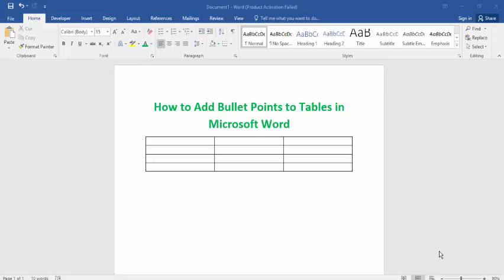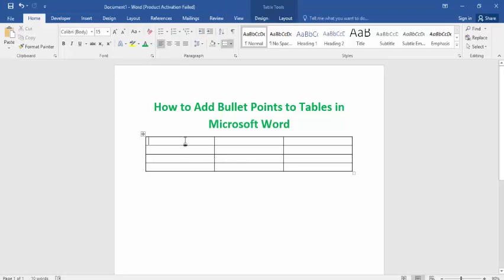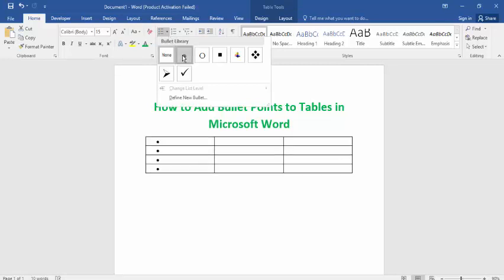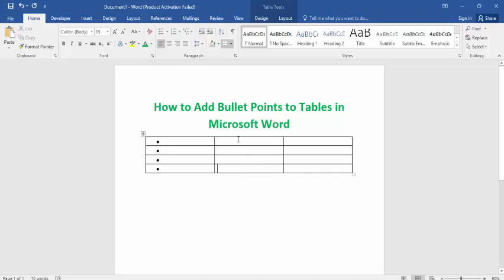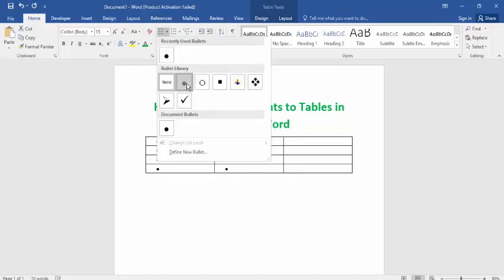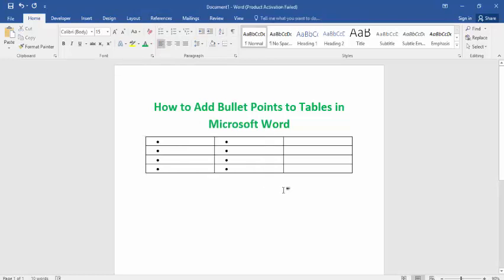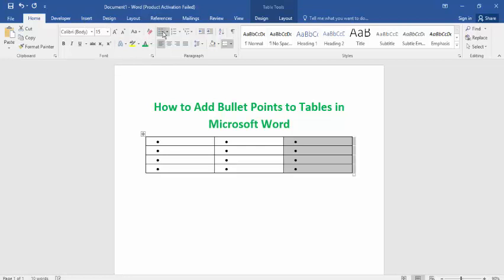How to Add Bullet Points to Tables in Microsoft Word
Assalamu Walaikum,
In this video, I will Present How to Add Bullet Points to Tables in Microsoft Word. Let's get Started.